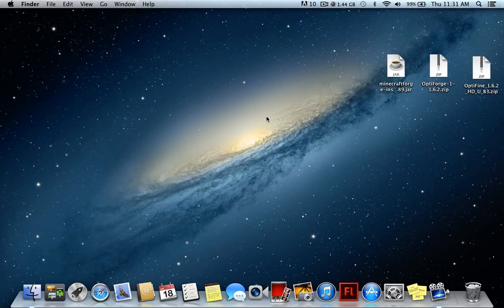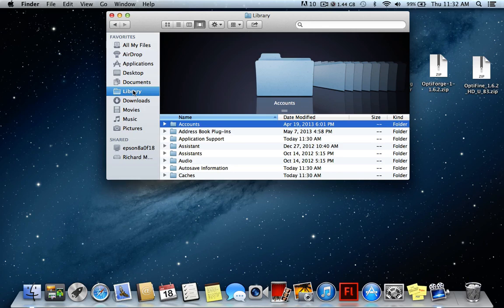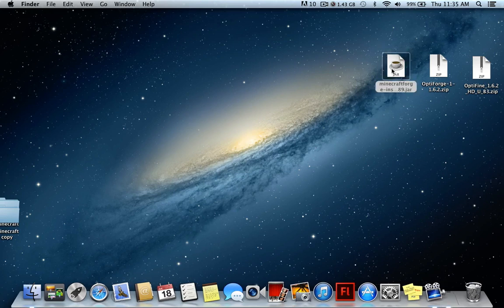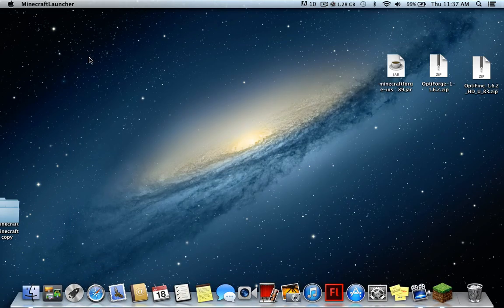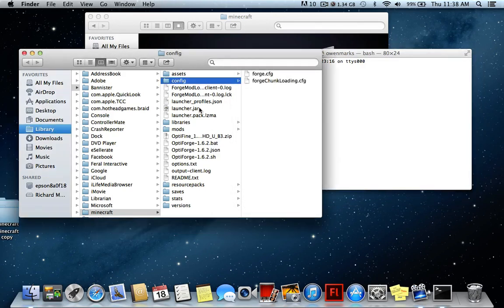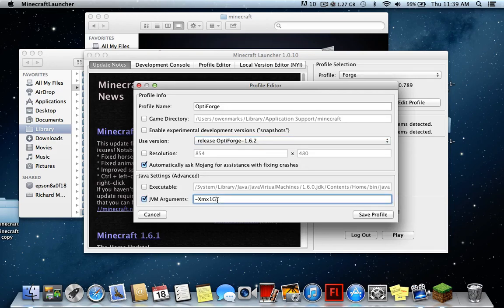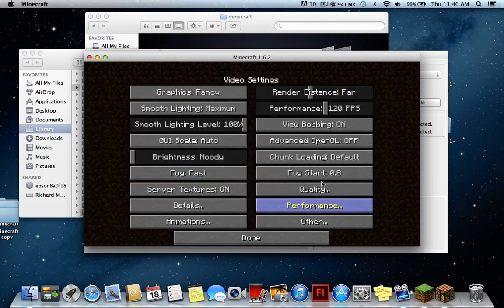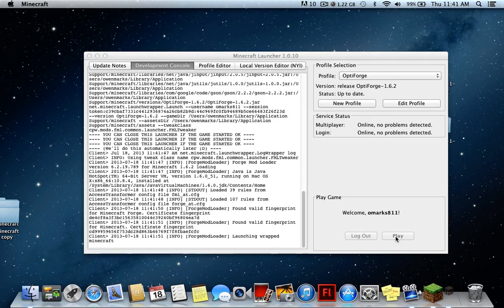Minecraft 1.6.2 | How to Install OptiForge (Minecraft Forge and Optifine) | MAC PC AND LINUX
This tutorial shows you how to install minecraft forge and optifine to the same minecraft (Optiforge). If you have any troubles comment them and I will do my best to help you fix it!

Linux get to minecraft folder:
Just go to home folder, view hidden items, and minecraft will be there

Mac reveal library terminal code:
chflags nohidden ~/Library/

Pc get to library:
Go into folder and search %appdata%

Minecraft forge installer (Pick the recommended download of your version and make sure you click installer):

Linux terminal command:
cd ~/.minecraft
chmod+x OptiForge-1.6.2.sh
./OptiForge-1.6.2.sh

Mac terminal command:
cd ~/Library/Application\ Support/minecraft
bash OptiForge-1.6.2.sh

PC:
Just double click the .bat file

Java command for optiforge profile:
-Dfml.ignorePatchDiscrepancies=true